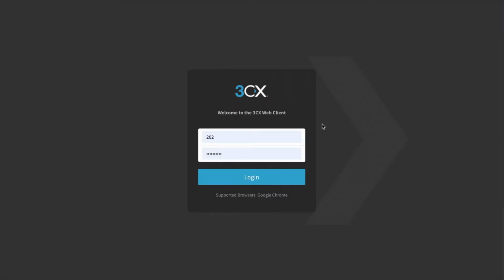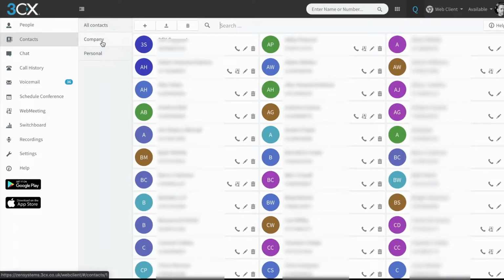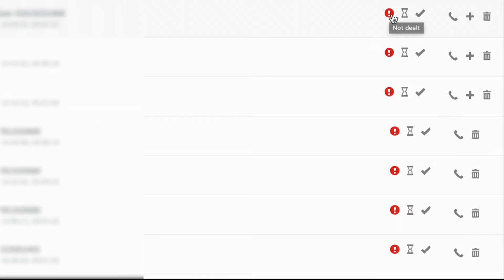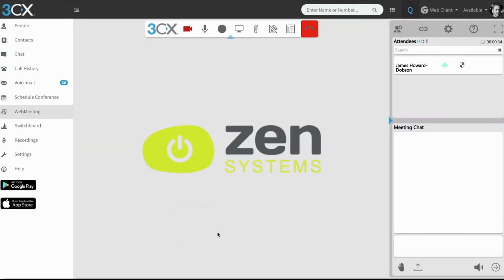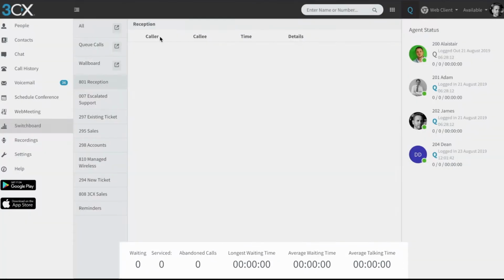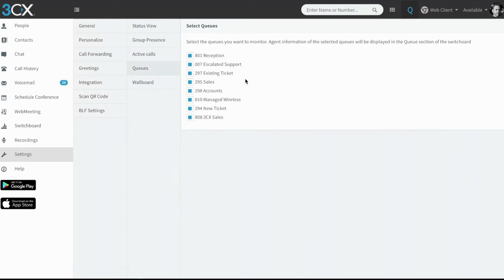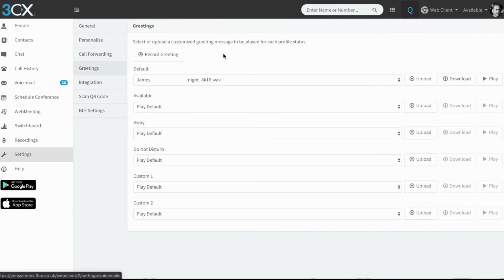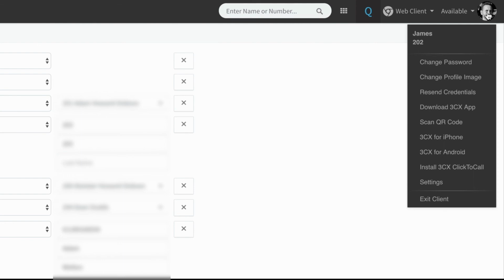Using the 3CX Web Client | 3CX Web Application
In this video, James walks you through using the 3CX Web Client and all its features and benefits.  We think it's simply the best software for managing your telephone systems and keeping clients happy and business flowing.  If you are thinking about 3CX or need help getting the most from the system then take a look at this video.

Chapters for your navigational pleasure:
0:00 - Welcome to 3CX Web Overview
0:11 - Zen Systems Title
0:22 - Logging into the 3CX Web Client via a browser
0:47 - People in 3CX
2:37 - Contacts in 3CX
3:39 - Chat in 3CX
4:39 - Call History in 3CX
6:09 - Voice History in 3CX
6:34 - Scheduling a Conference in 3CX
7:52 - Web Meeting in 3CX
9:48 - Switchboard in 3CX
11:32 - Recordings in 3CX
12:00 - Settings
12:39 - General Settings
13:04 - Personalise 3CX Web application
14:00 - Call Forwarding Settings in 3CX
16:17 - Greetings Settings
16:46 - Integration Menu
17:29 - Help Menu
17:39 - Useful Knowledge and Interface Guide
19:32 - Wrap up and take away advice for 3CX Web Client

WHO ARE ZEN SYSTEMS?
We’ve been around the block a few times. And we’re still learning and growing, every day. We love to innovate, we love to deliver; we still love to wow our customers by always going that extra mile.

We offer a full range of IT services and support to customers in many industries, from Rail Service Management, to Finance and Recruitment. The IT landscape is always changing and we are the trusted IT advisors our customers rely on, to support their business as it grows.

We provide businesses with IT services that are dynamic, easily scalable and cutting-edge, backed up by a fanatical support team that is passionate about your business and what it needs to succeed.

Zen Systems are a proud 3CX Gold Partner.  To learn more about 3CX, visit their